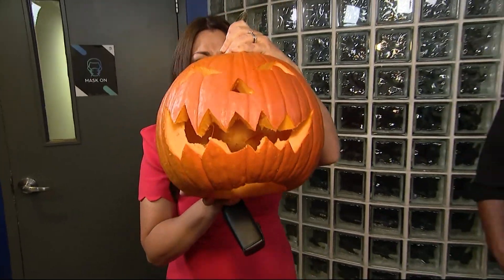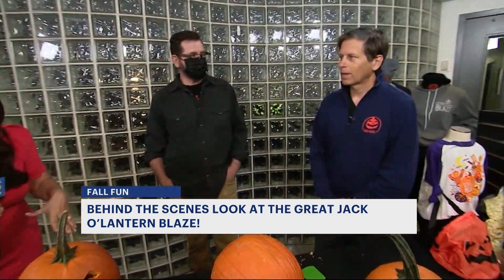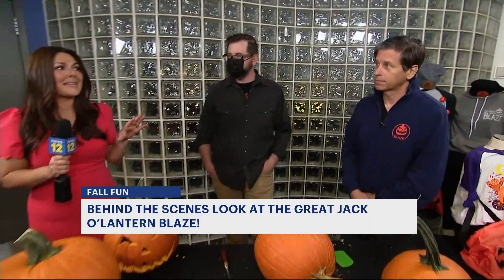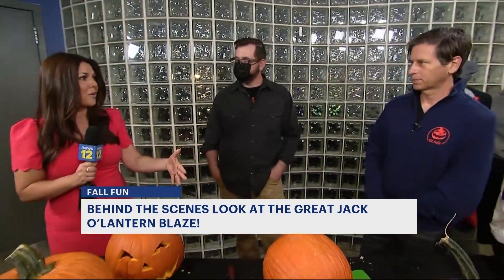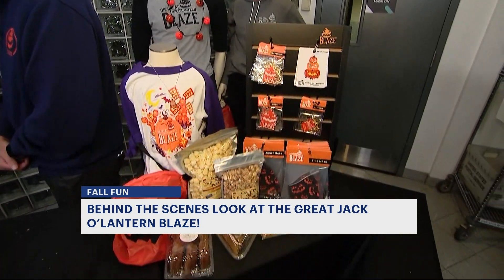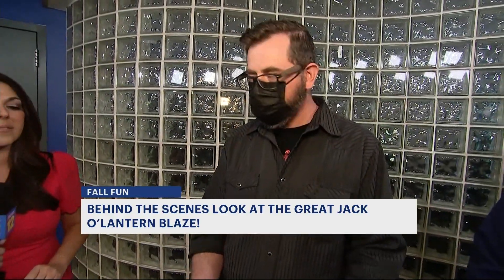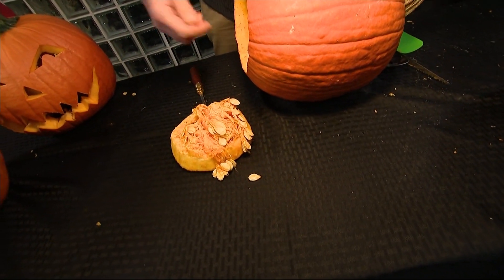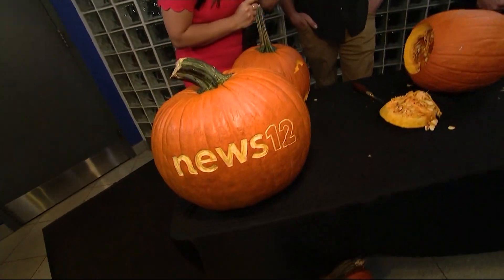News 12 gets behind the scenes look at Great Jack O’Lantern Blaze at Van Cortlandt Manor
More than 7,000 hand-carved jack-o’-lanterns will be on display at Van Cortlandt Manor in Croton-on-Hudson through Nov. 21.